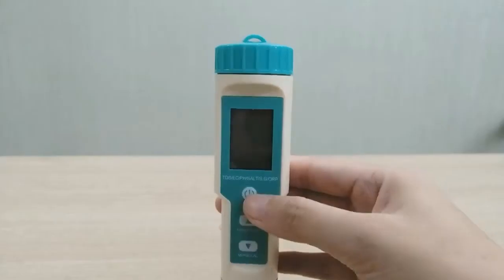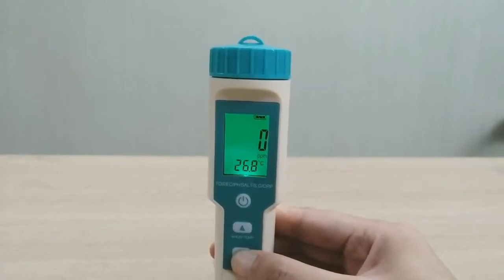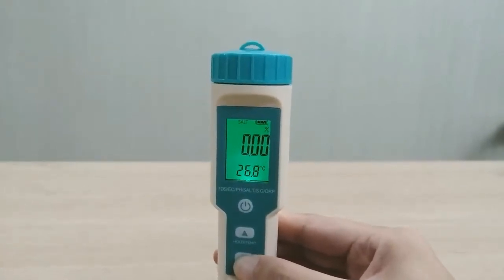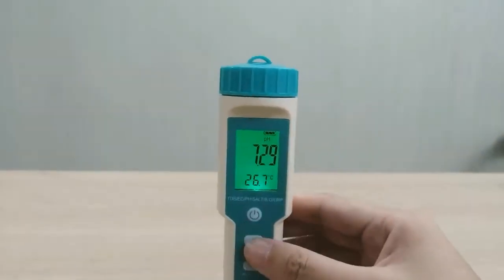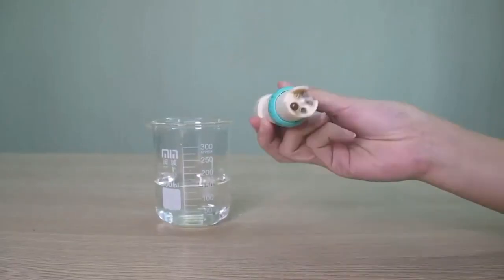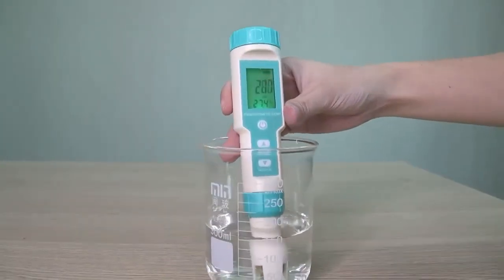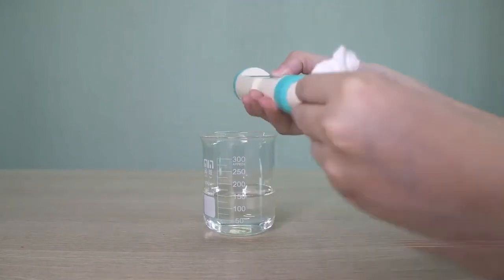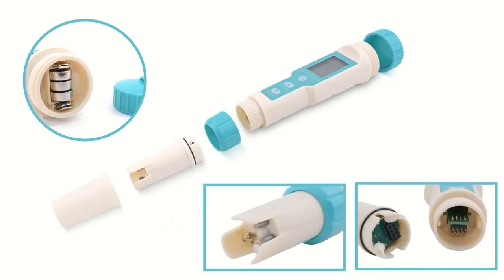C -600 pH+TDS+EC+SALINITY+ORP+S.G+TEMP 7 in 1 meter